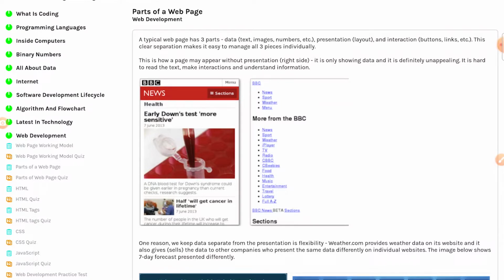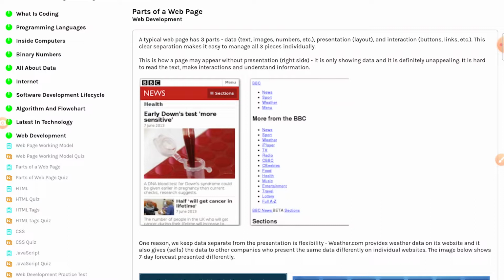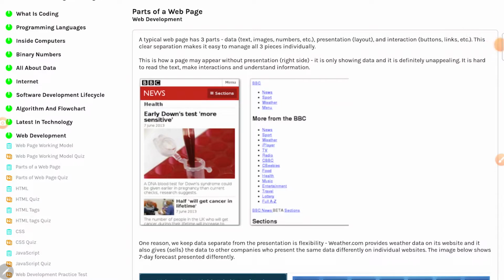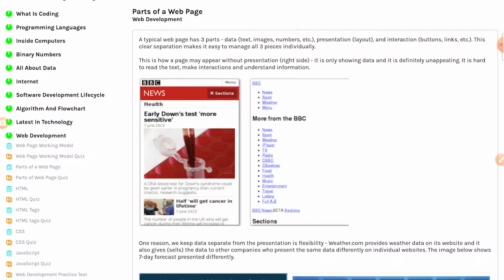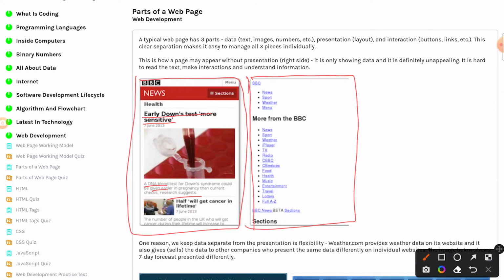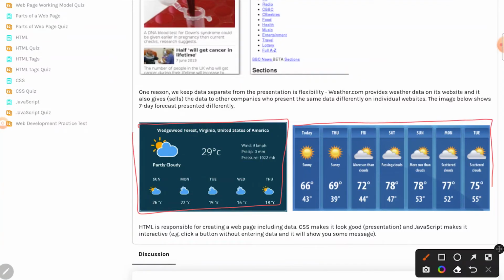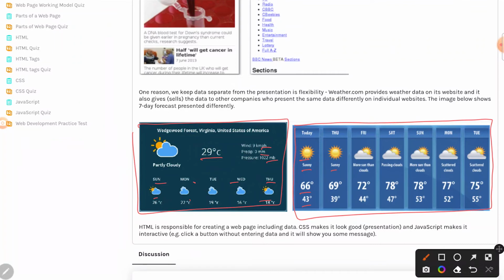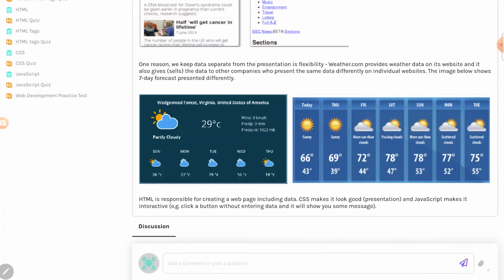Parts of a web page | layout, data, presentation on a webpage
parts of a web page
different parts of a web page
what are the parts of a web page
what are the different parts of a web page